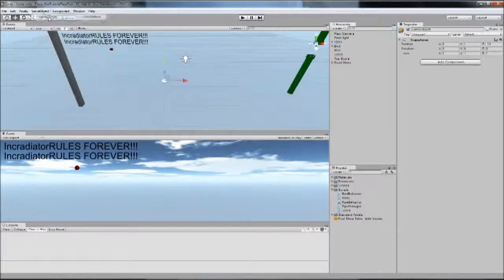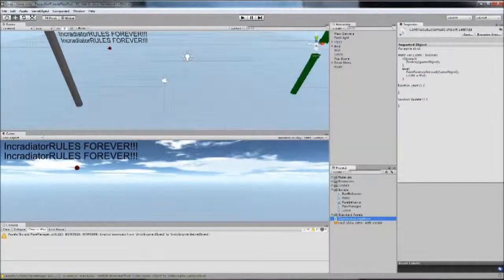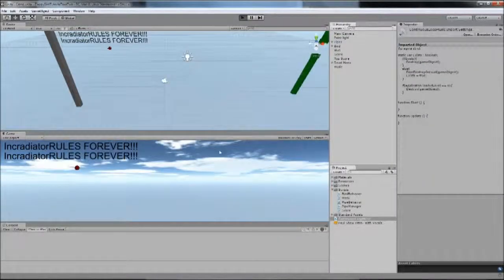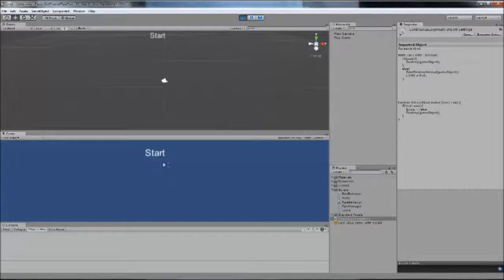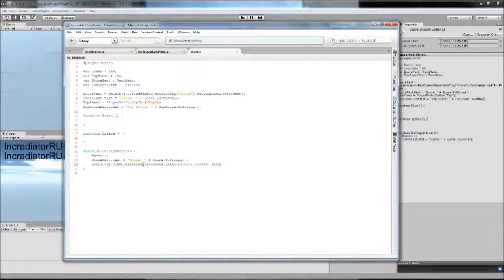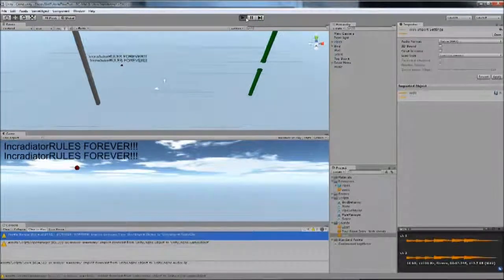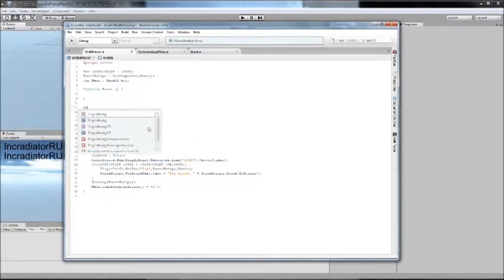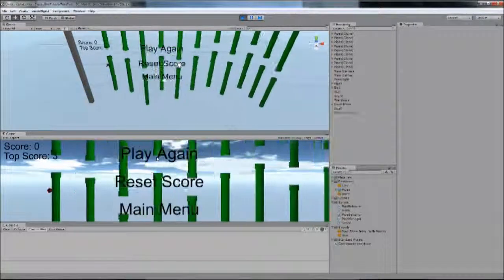Unity tutorial Ep1 Part 7 Flappy Bird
Part  7